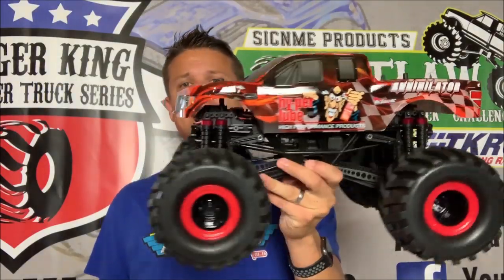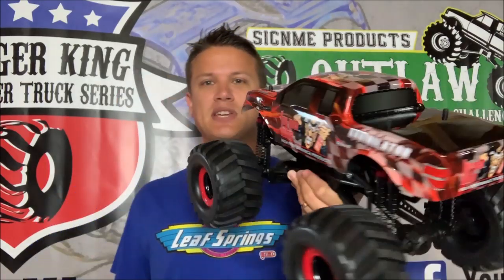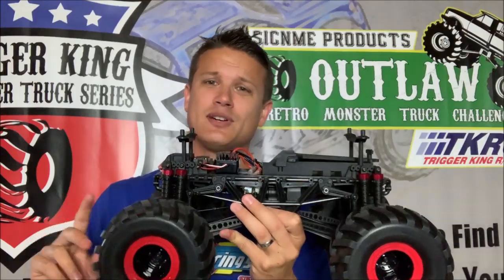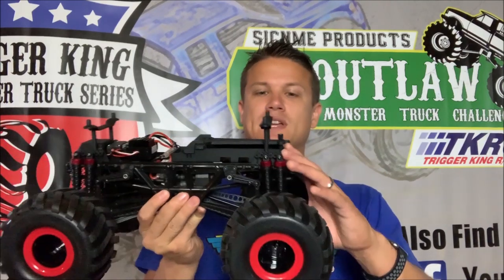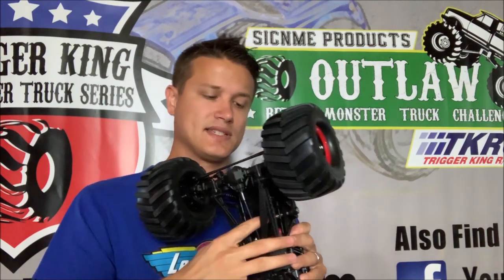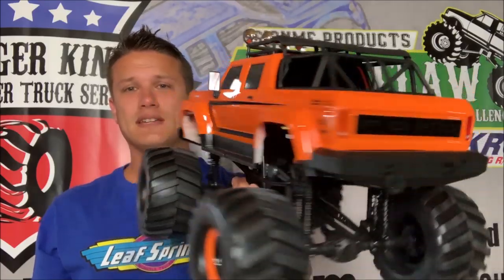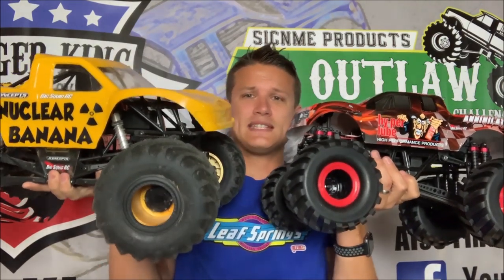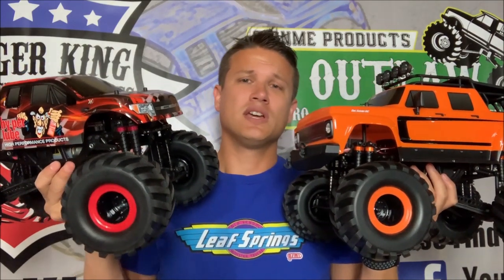CEN Racing HL150 & B50 1/10 Solid Axle Monster Truck First Impressions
Hey guys, Doug from Trigger King here. Today I'm discussing my initial impressions of the brand new CEN Racing HL150 & B50 Monster Trucks. They will be given a full thrashing by the entire TK crew soon!